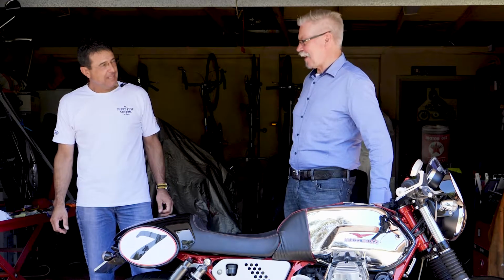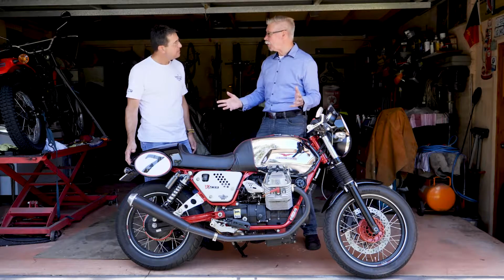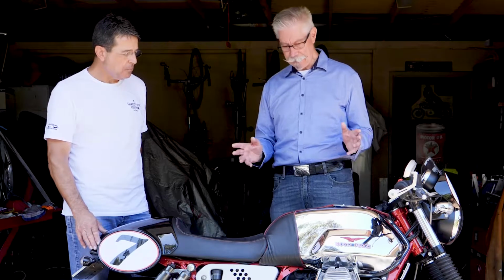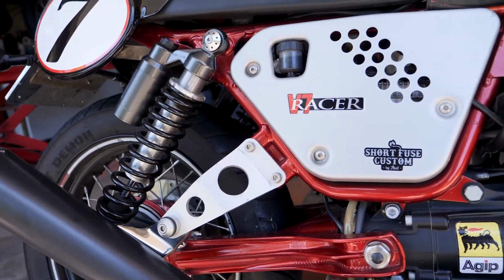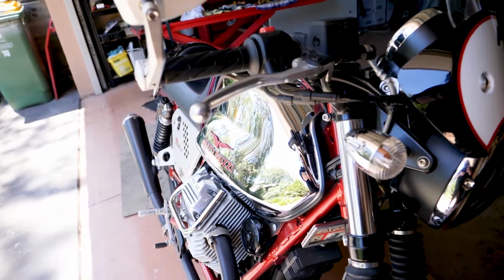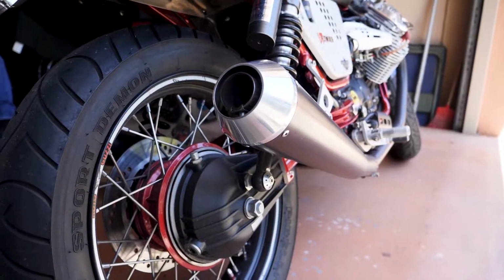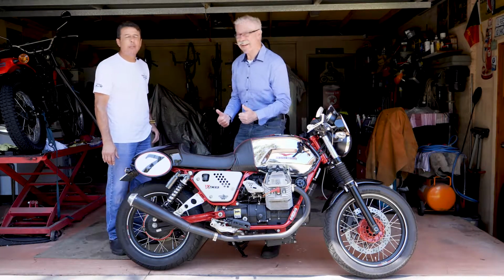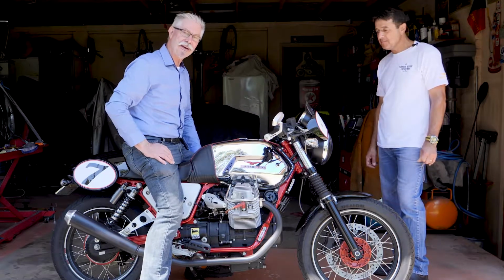Moto Guzzi 750 V7 Racer. An owner review of this beautiful 2011 90th anniversary limited edition